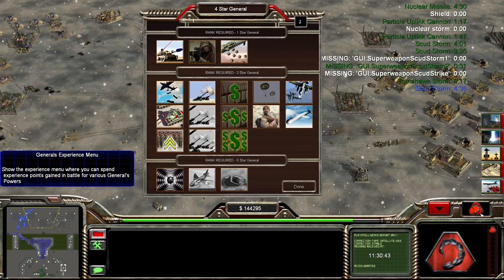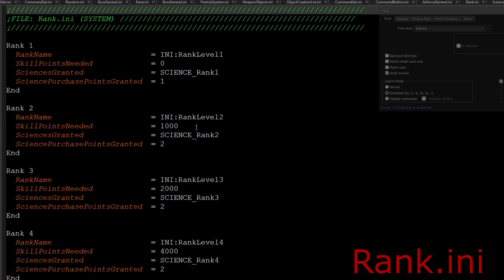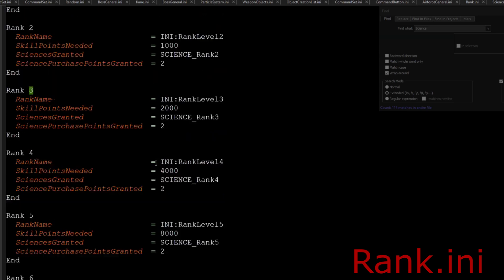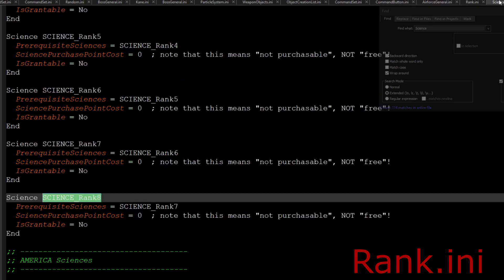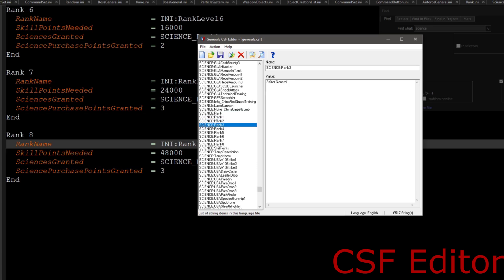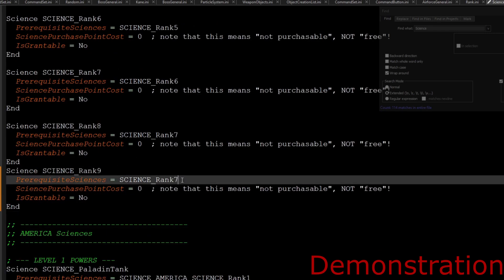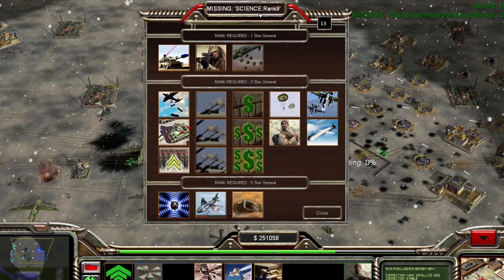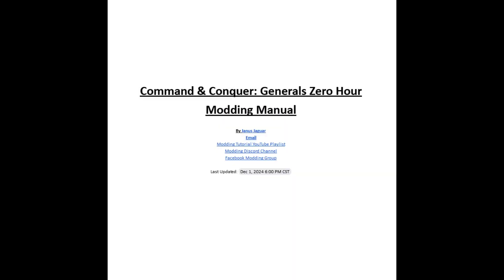Generals Zero Hour Modding Tutorial - Increase General's Rank and Science, & Points too!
In this tutorial, we edit the General's Ranking for General's Powers use. I show you how to increase it all the way to 9! This includes Science_Rank which is what locks all the sciences based on General level. We can also increase Science Point earned and the Experience needed to gain a level! **This requires a CSF file edit, so there's no "MissingObjects"**